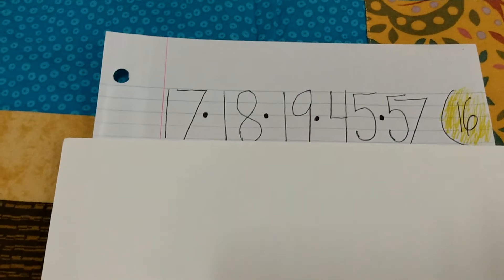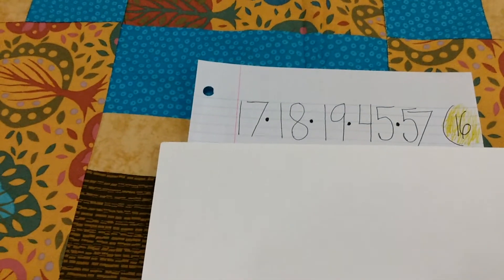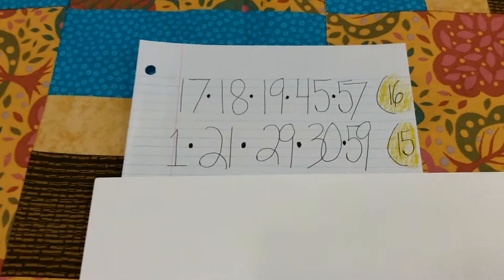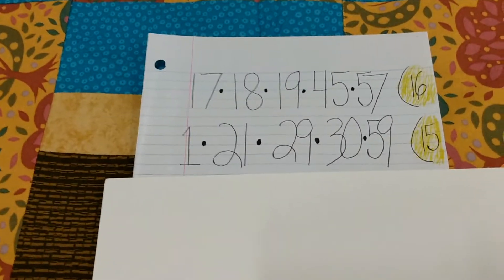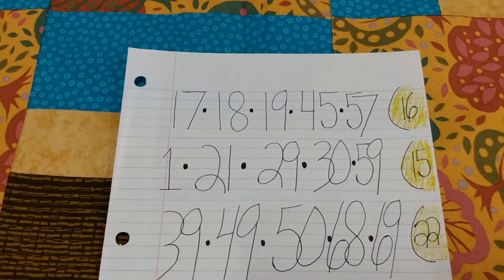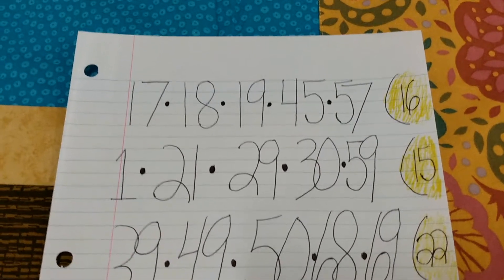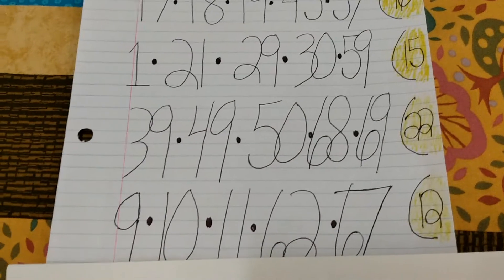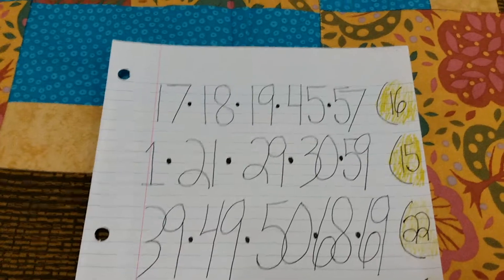2021 March & April Powerball And Mega Millions Lottery Numbers Predictions.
Powerball & Mega Millions lottery numbers predictions for March and April 2021. ( Repeats, Repeats, Repeats and Comebacks ).
Bless You Stay Safe